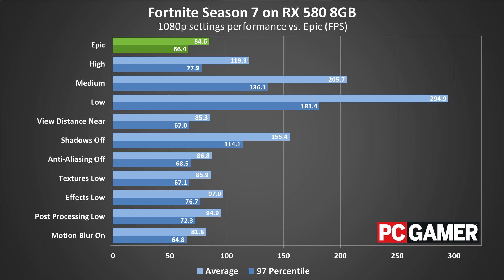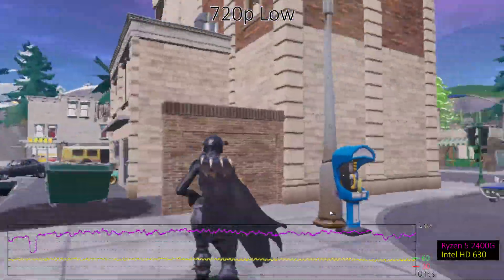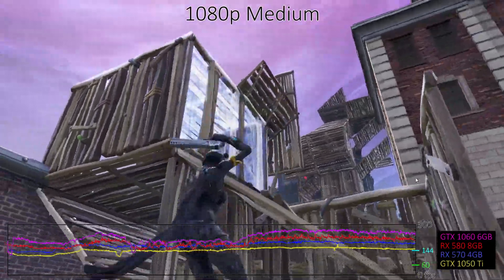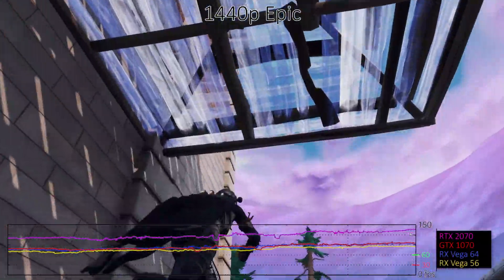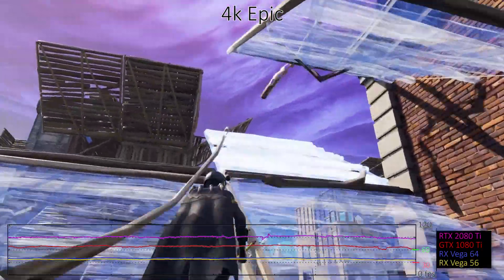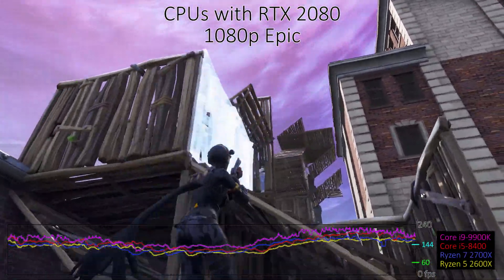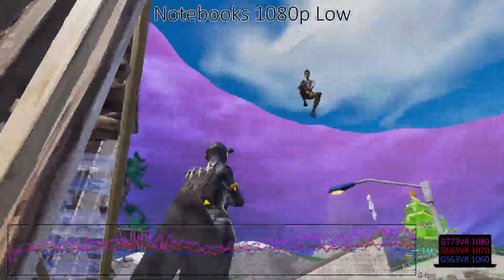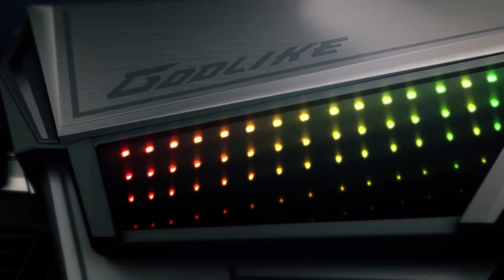Fortnite Season 7 performance analysis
Fortnite keeps plugging along, with millions playing every day. It will also run on a wide variety of hardware, including mobiles, but how does it run on PC? We've tested it on a bunch of graphics cards, CPUs, and notebooks, plus provided a look at how the various settings affect performance. Check out full article for additional testing details and a settings overview

Jump links:
0:44 - Settings charts for RX 580 and GTX 1060
1:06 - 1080p low budget GPU framerates
1:30 - 720p low integrated graphics framerates
1:42 - 720p/1080p low GPUs chart
1:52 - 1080p medium budget GPUs framerates
2:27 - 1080p medium GPUs chart
2:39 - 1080p epic mainstream GPUs framerates
2:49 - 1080p epic GPUs chart
2:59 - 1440p epic high-end GPUs framerates
3:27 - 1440p epic GPUs chart
3:38 - 4k epic extreme GPUs framerates
3:53 - 4k epic GPUs chart
4:05 - CPU framerates at 1080p low / epic
4:38 - CPU charts with RTX 2080
5:04 - Notebook framerates at 1080p low / epic
5:36 - Notebook charts at 1080p